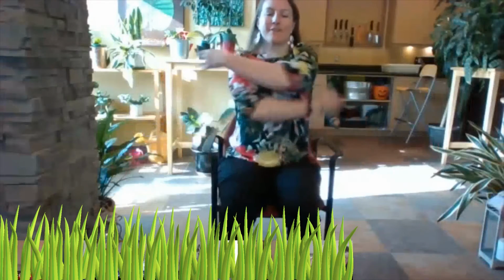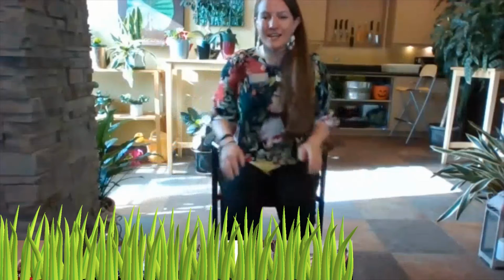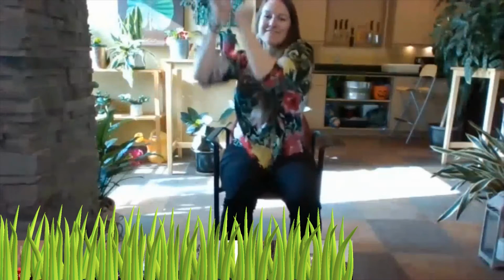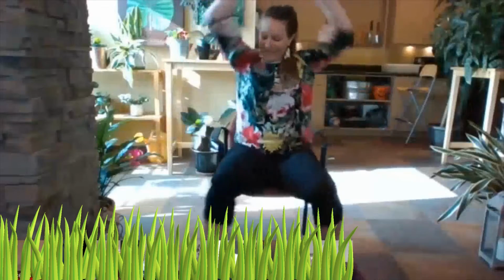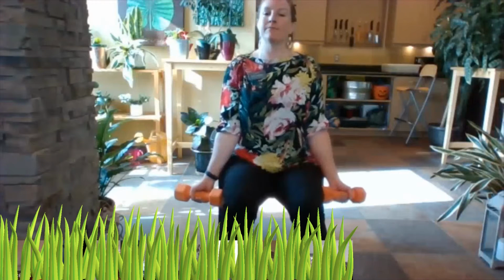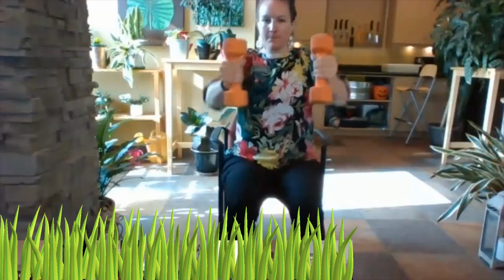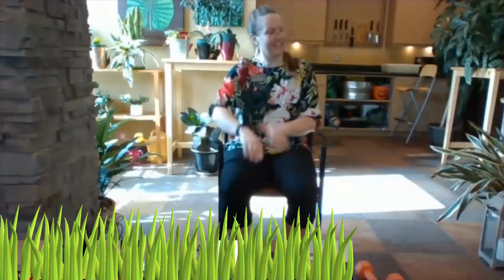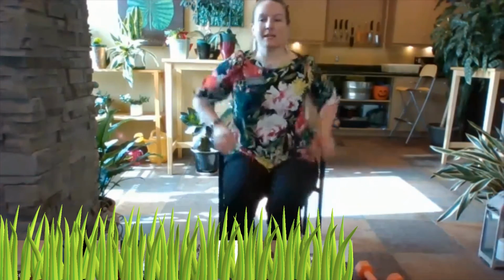Weekday Wellness: March 16, 2021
Follow along with our Weekday Wellness class from March 16th! Get your daily workout in with Erin & Grace! We will do a stretching warm up, some chair exercise with a focus on strength, balance, mobility & cardio and then a cool down. Weights optional.